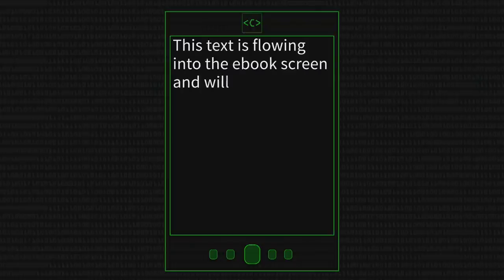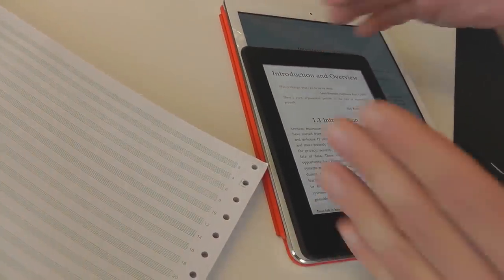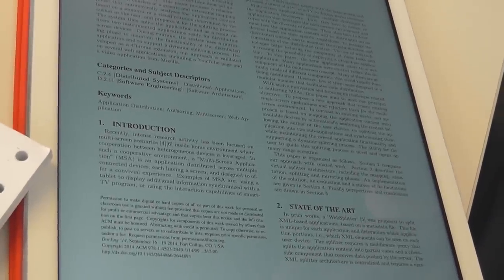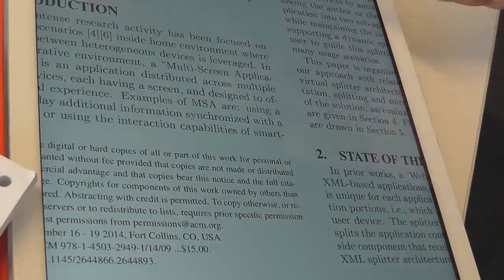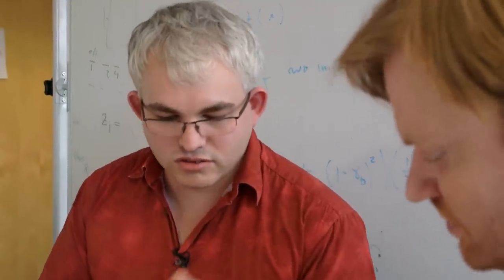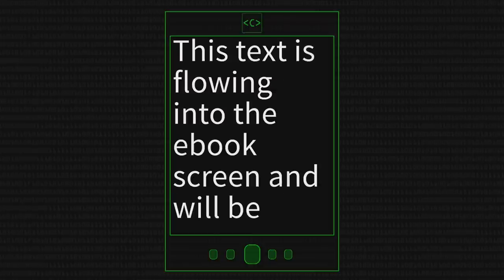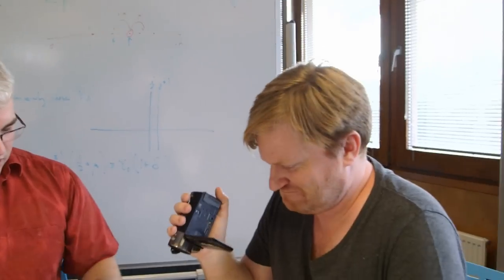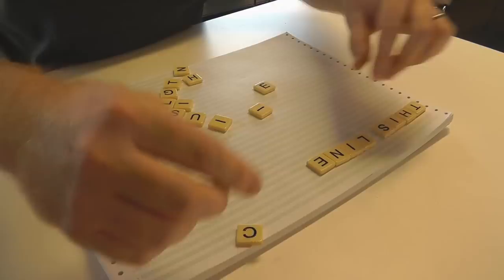The Kindle Text Problem - Computerphile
Why is it that PDFs look great and yet e-books can look ropey? - Dr Steve Bagley turns Brady into a computer to find out.

nb: the percentage in an e-reader tends to refer to how much book you have left to go, not the state of the battery charge! -Sean

Computerphile is a sister project to Brady Haran's Numberphile. See the full list of Brady's video projects